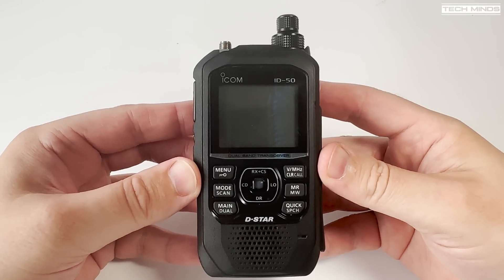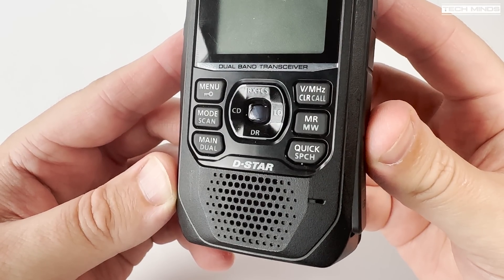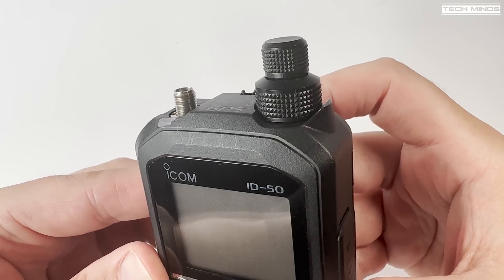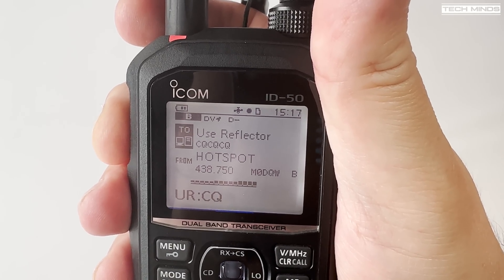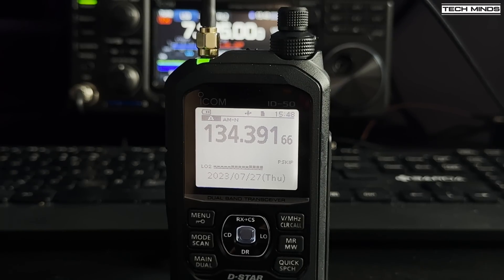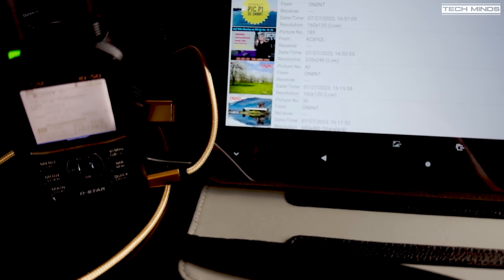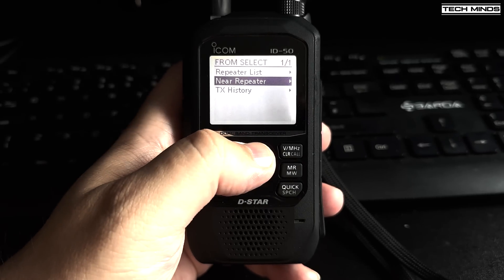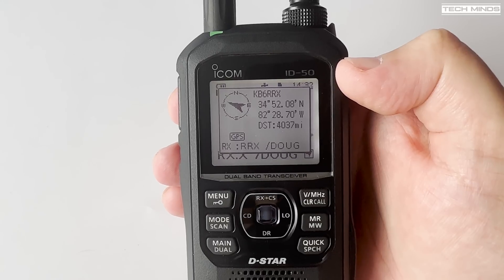The NEW ICOM ID-50 - Overview of features and hands on testing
Here we take a look at the new and upcoming radio release from Icom, the ID-50 Dual Band Handheld transceiver which features DSTAR.